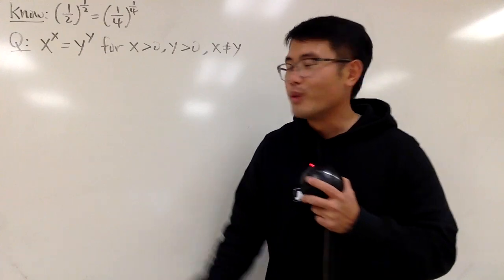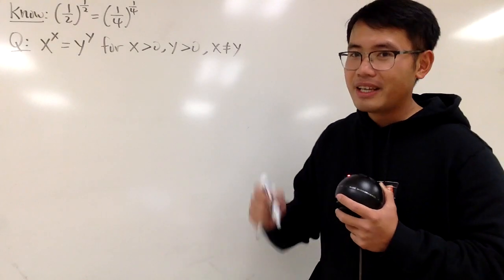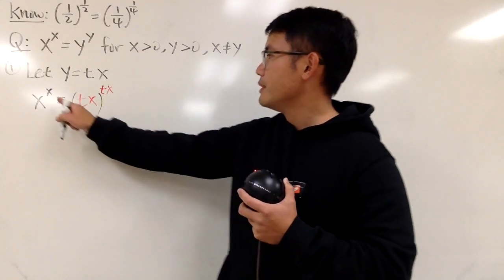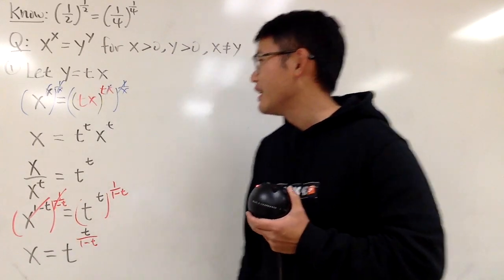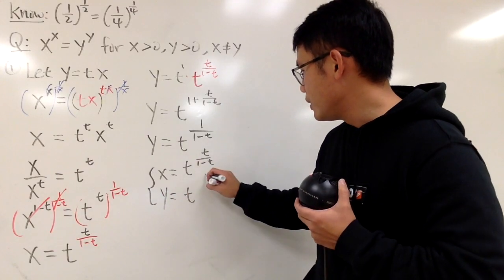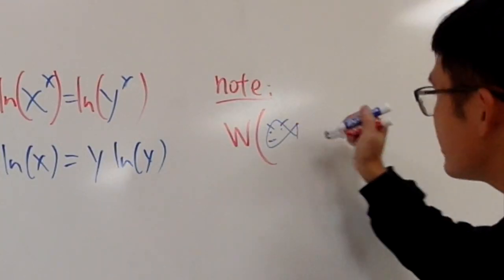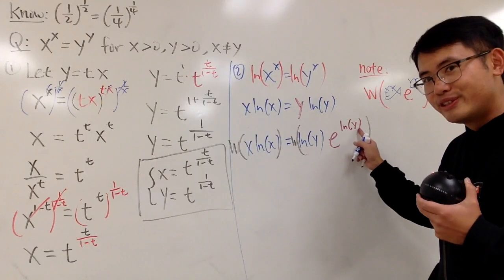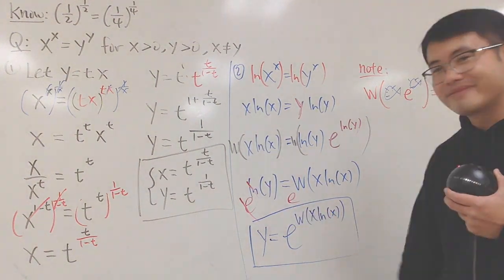How to find all solutions to the famous equation x^x=y^y (with Lambert W function)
Here we have a fun algebra problem, solving x^x=y^y. This problem is very similar to x^y=y^x

0:00 all solutions for x^x=y^y.
1st way, using a parameter: 0:15
2nd way, using Lambert W function function: 4:33

blackpenredpen